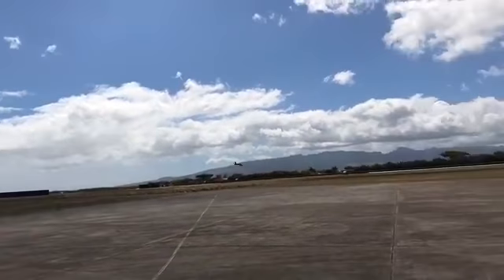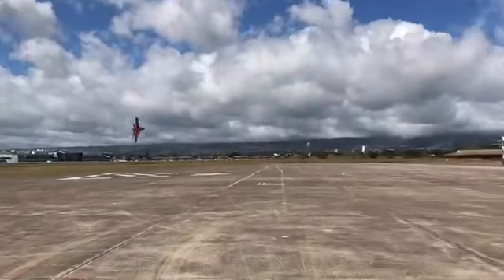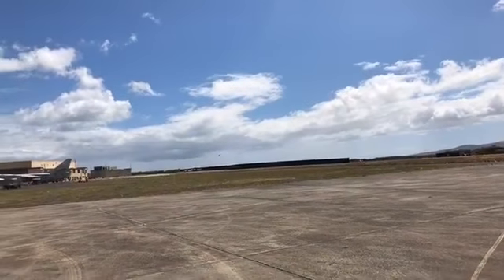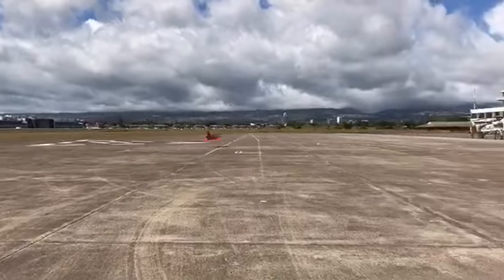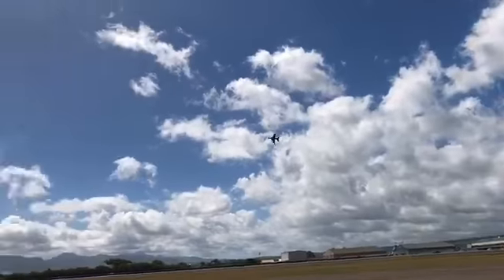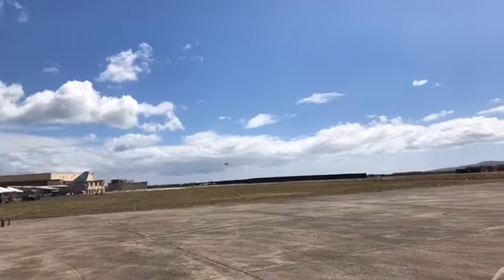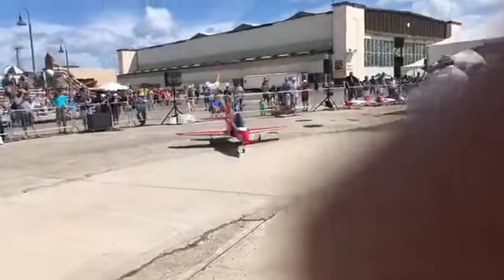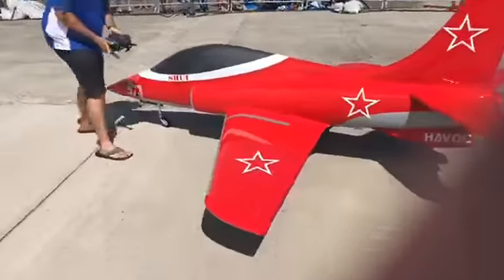Shui flying the Havoc at Pearl Harbor 2017 Warbirds West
Warbirds West brought me out to the bigairshow on Ford Island in Pearl Harbor in June 2017. This is one of my flights.